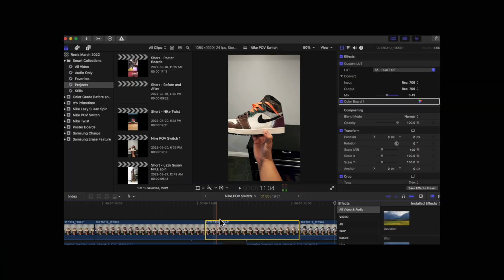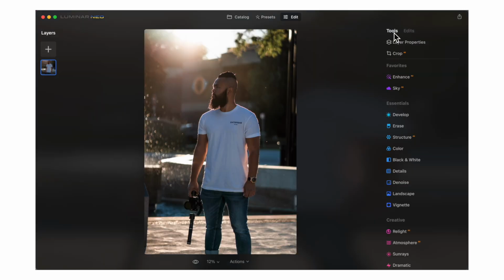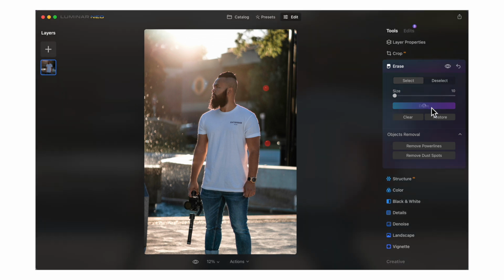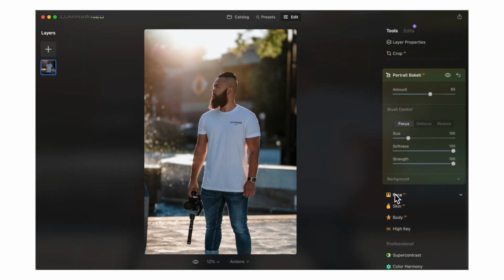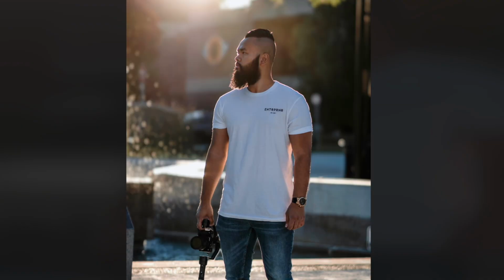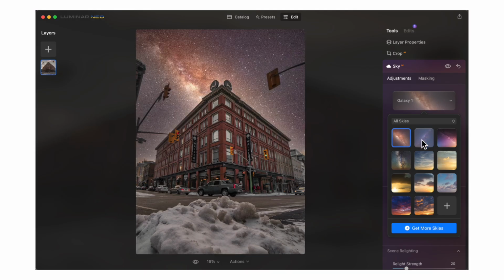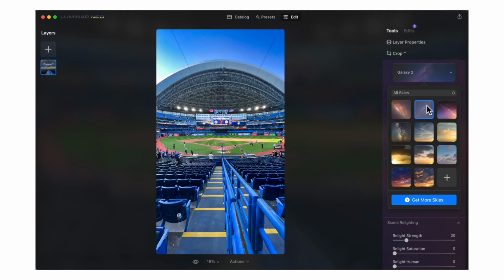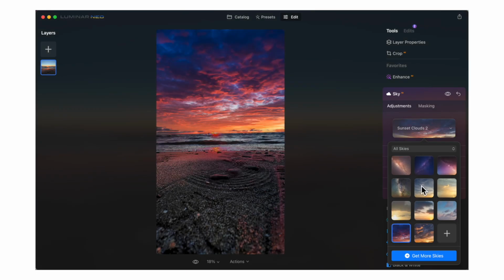Edit your photos like a PRO in just seconds!!! | Luminar Neo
Use BRF10 to save $10 at checkout

MY CURRENT GEAR:
My Main Camera
My 2nd Camera
Main Lens
Zoom Lens
Wide Lens

MY OFFICE EQUIPMENT:
My Desk
Camera Monitor
Studio Mic
Studio Light